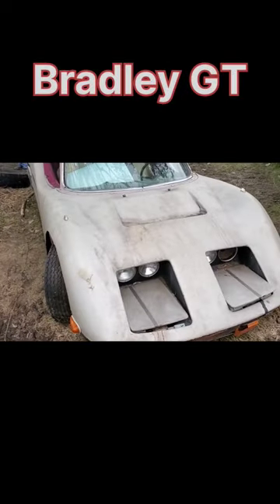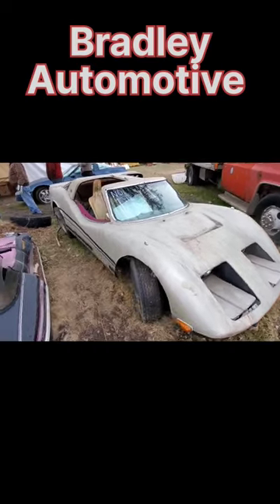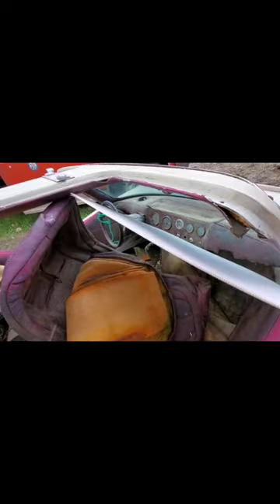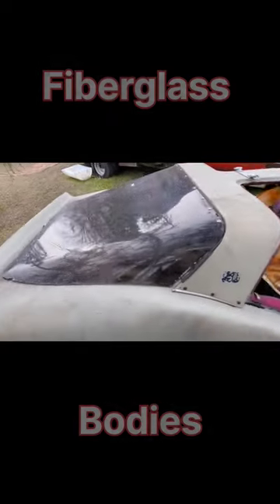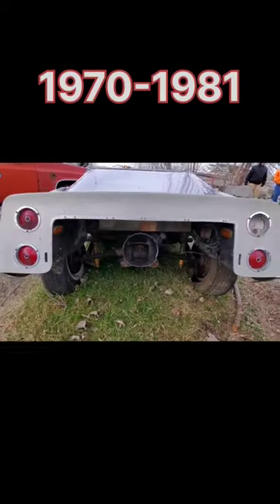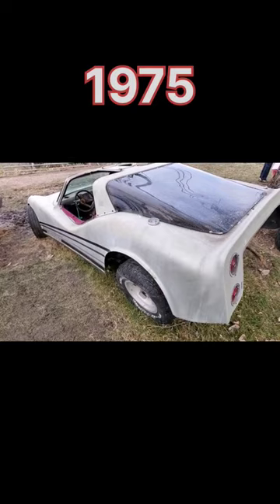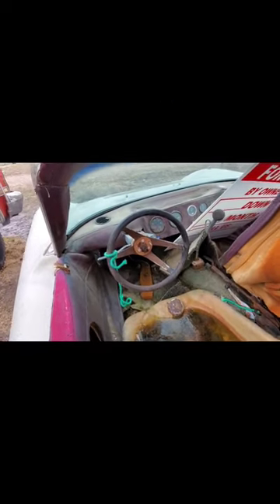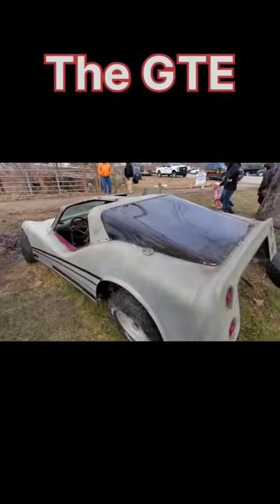Meet the Bradley GT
Bradley GT at auction sale in Ohio.